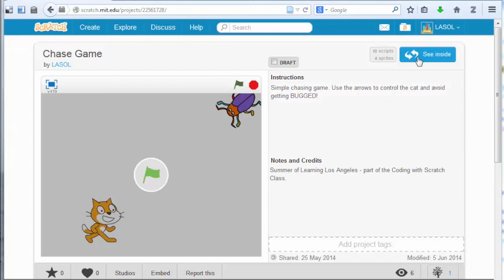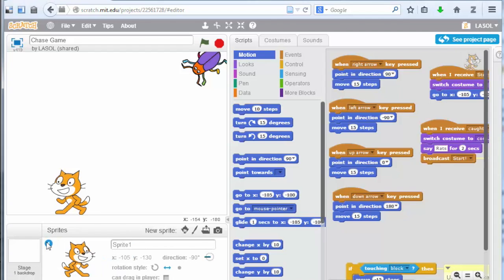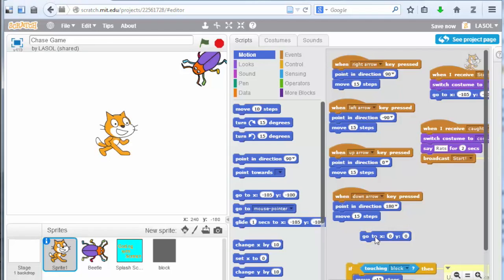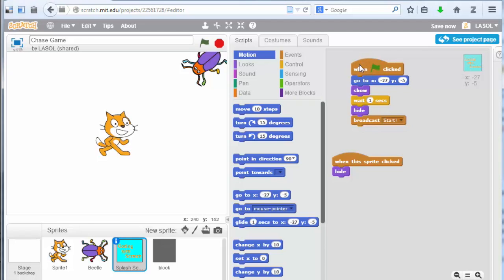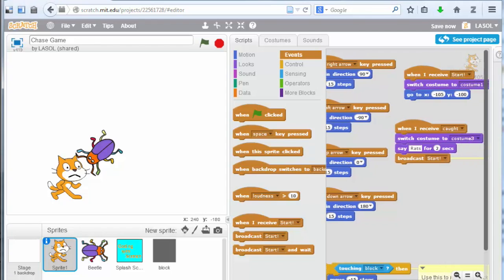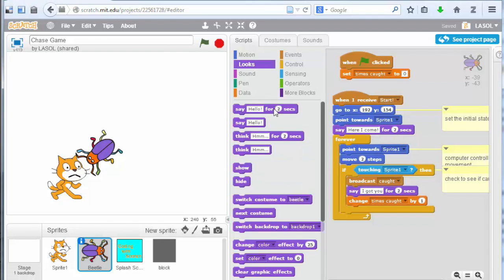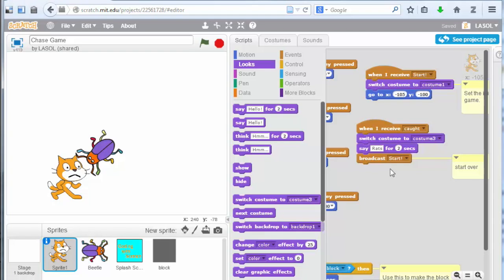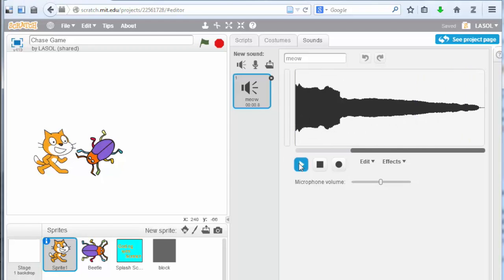Pursuitery: "Coding With Scratch" Chasing Game Hints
Are you working on the Chasing Game challenge and have you gotten stuck??